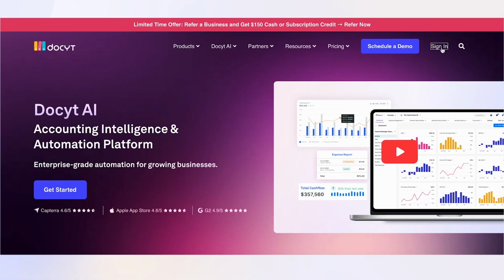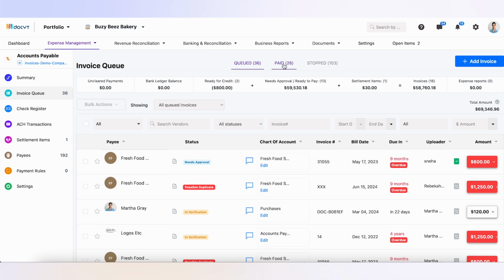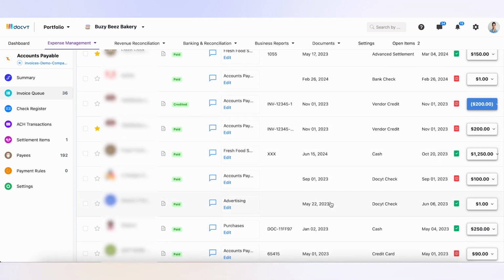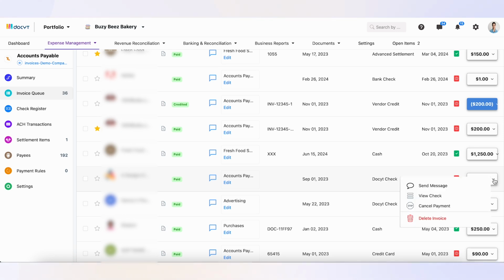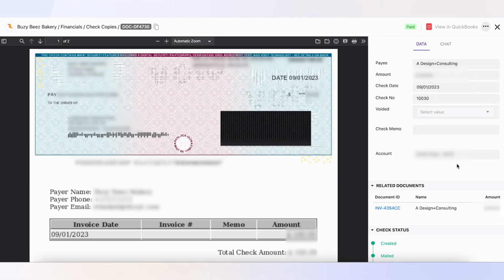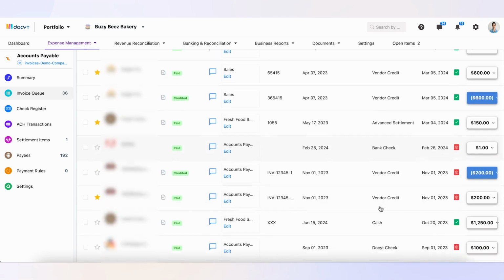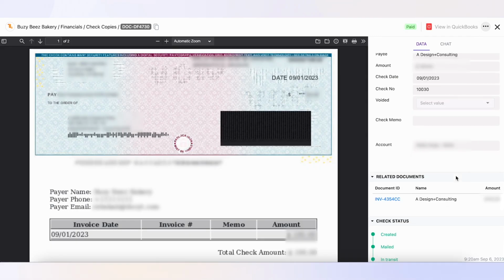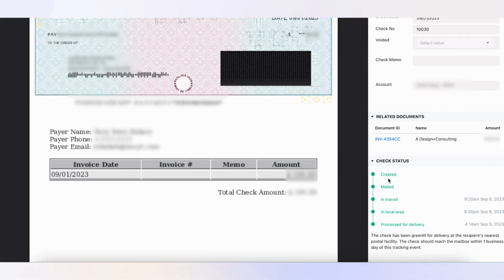Tracking Docyt Check Payments A Step by Step Guide